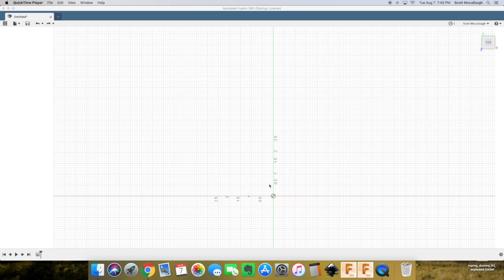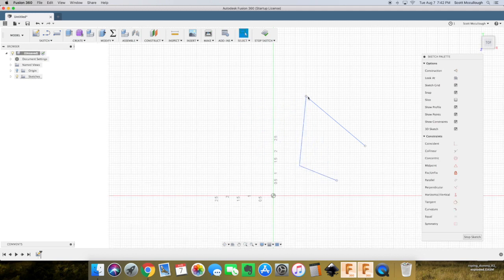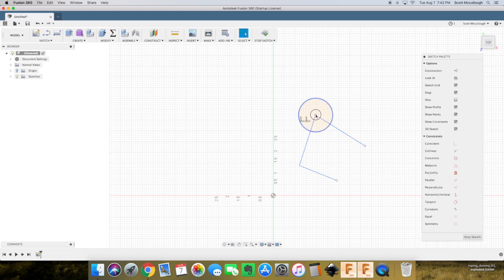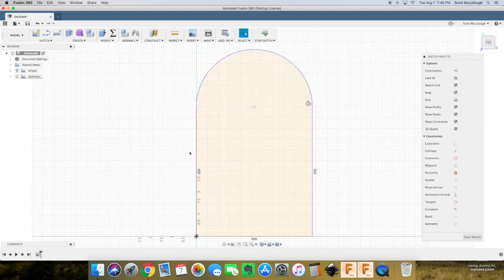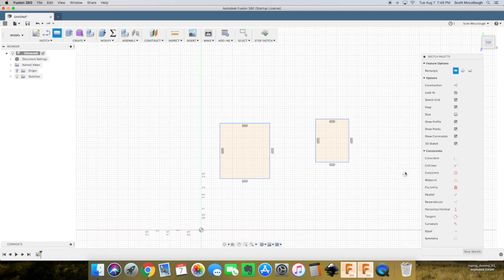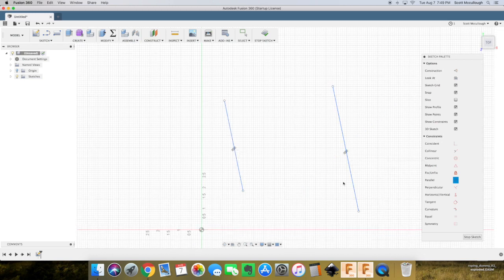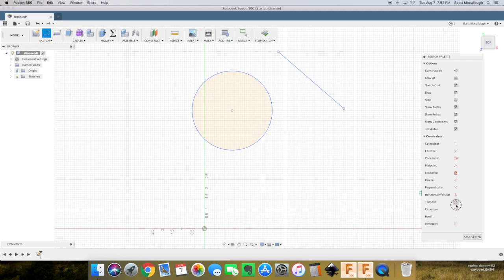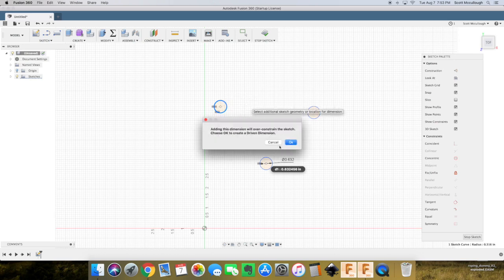Fusion 360 For Woodworking: How to Use Constraints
In today's fusion 360 for woodworking, we get a little insight into using the constraints features inside fusion. Using constraints are extremely powerful and make sure that your model flows together nicely when changes are made.